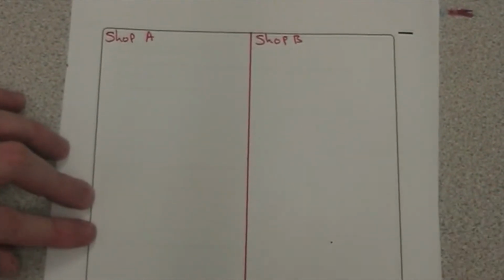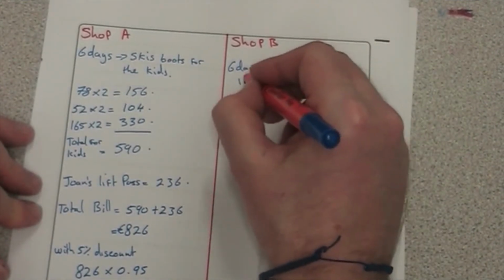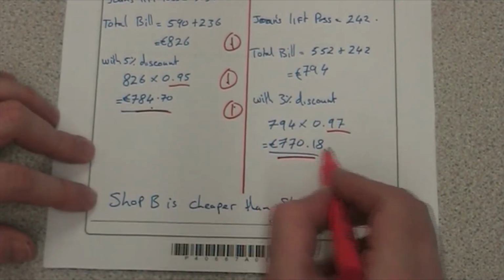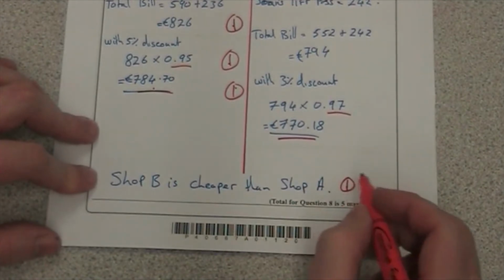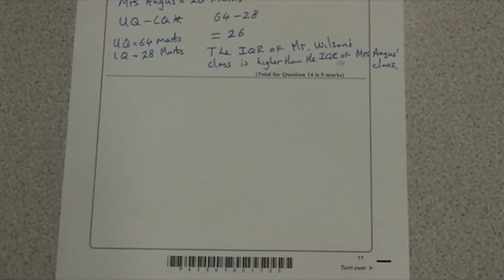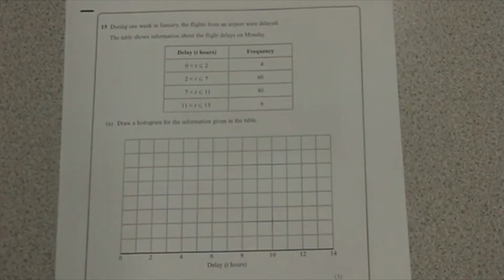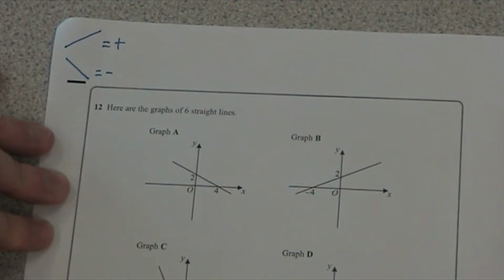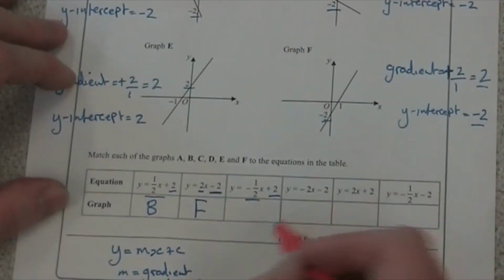Nov 2012 Unit 1H